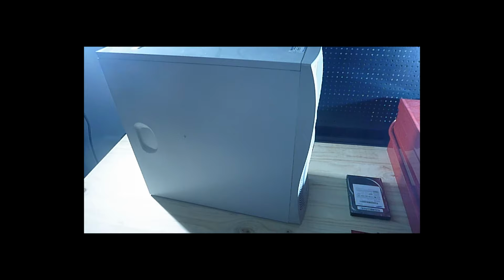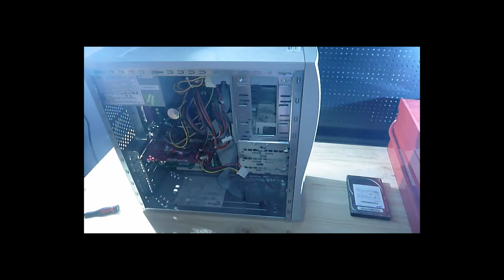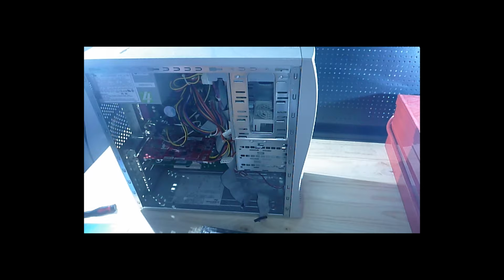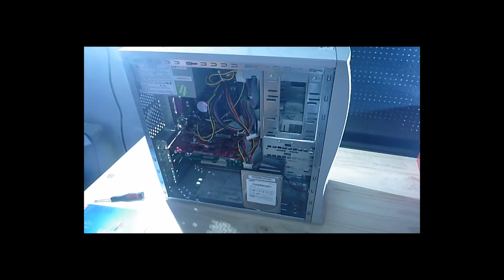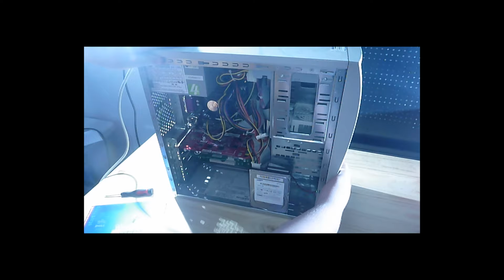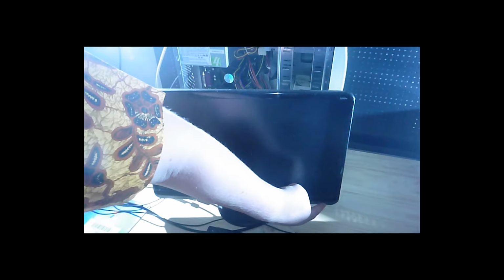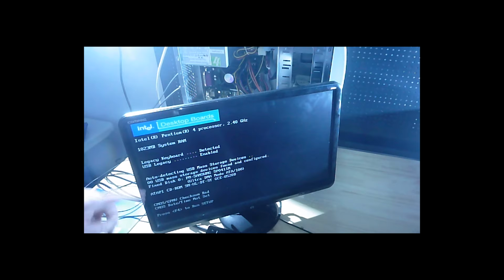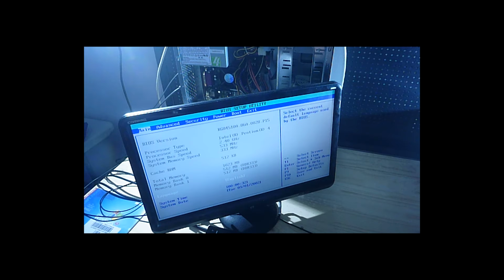Windows XP install Mayhem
Enjoy it now works well